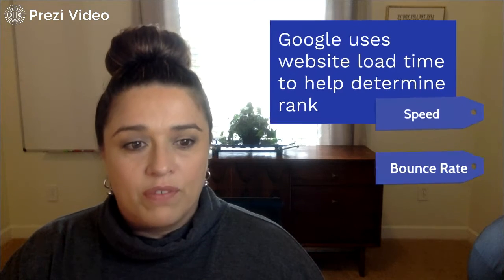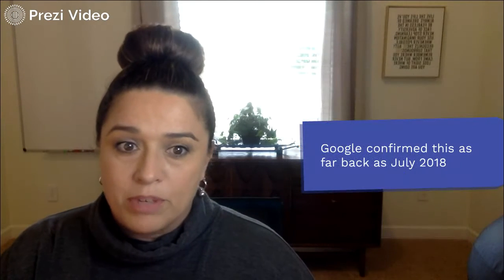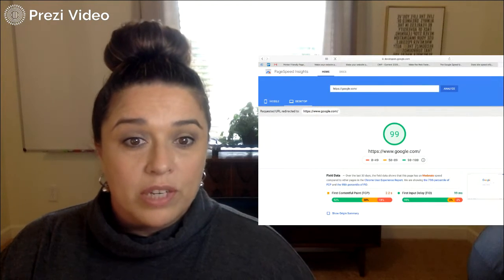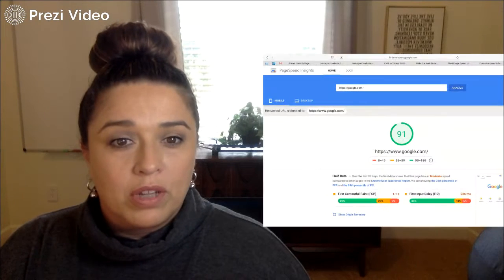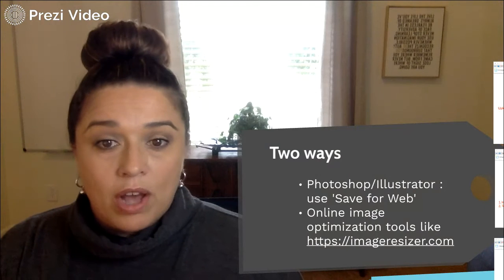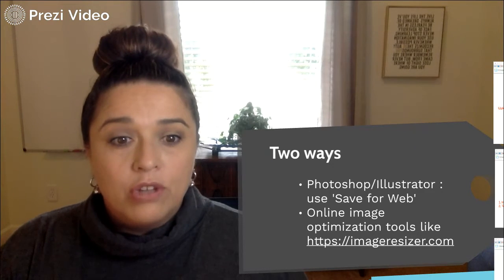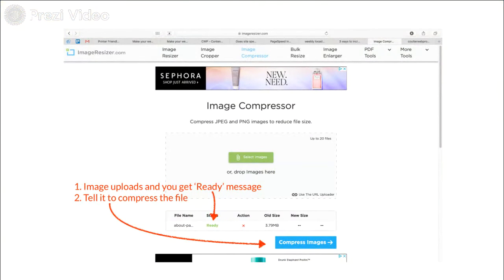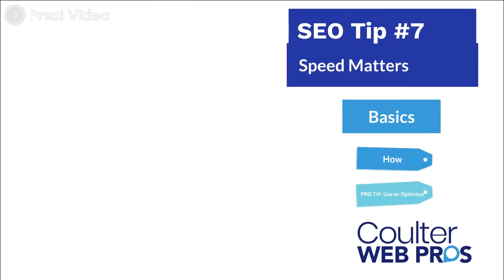SEO Tip #7 | Website Speed Matters - How to Increase Load Time + Optimize Google Search Rank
Today we're talking about site speed. How fast does your website load up in desktop and in mobile?  This matters because Google is using your website load time to determine your page rank. There are two big factors there. There's the speed and then there's the bounce rate, which is a little bit more touchy- feely speed is the technical factors, so site speed will affect your placement and relevant searches. And here is a typical search results page and you see up at the very top are the paid ads and then underneath are the organic free ads. And so in all of these videos we're really talking about how high can we get in this free results before we go into the pay for play options. Google has confirmed as far back as July, 2018 that they are using directly looking at your site load time in order to determine how high they're going to put you in those page rank results.

The other factor was bounce rate. And so we're talking about user experience type issues and user experience really does affect your page rank. If people are coming to your site and they're abandoning their visit before the page loads or they're taking no action because the page does not load fast enough, Google is going to view your website as less credible and they're going to put you lower in the search results. All right, so let's talk a little bit about how we reduce load time. There's a new tool that Google has put out and I say new because when I go to Google search console, it still says beta besides the link to this tool, but Google page speed insights will give you a little bit of information about the load time for your website and how they're viewing the load time for your website.

I've given the link here. I'm also going to put it in the description of this video and here is a screenshot of what you will see when you go to Google page speed insights in the blue bar at the top. You see where you're going to type in the URL that you want to measure and then in that blue bar to the left, you see mobile and desktop and so Google's going to give you the score for both of those things. And so you click mobile or you click the desktop and you'll see the score for both versions of your website. I want you to look at your website. I also want you to know the scores that your competitors are getting because then you can measure yourself and you know where you need to go with your load time in order to beat your competitors and applicable searches. And my pro tip for you is to use an image optimizer on all of your images. I've been using one

called image resizer. It's online and so I do two things with my images. I save them using the save for web tools in either Photoshop or Illustrator, depending on what I'm using. And then I will also run them through the image resizer tool. It's and then there's a slash and I'll put that slash in the notes, but there's, it's a compressed tool within that website and this is what that website looks like.

You upload your image using that green button in the middle and then you get the ready message down here and then you tell it to compress the file using the blue button. And I'm just going through this because I think it may not be the most self-explanatory process ever. Um, so step number three is Marvel at the amount of space you're going to save so that that arrow right there shows you how much the file size was reduced and that file size is going to make your page load a lot faster and then you're going to download that image and put it up on your site. All right, I'm back. So that is what I've got for you today. I want you to really get familiar with how fast your site is loading and that's going to really help you get higher in the free search results. I'm Kelly Coulter, I have Coulter Web Pros, visit our website and send me an email with any questions or leave your comments and I'm looking forward to talking to you again soon.

 - NEED MORE? I offer free 20 minute calls, and full strategy sessions (not free) at CoulterWebPros.com/call.